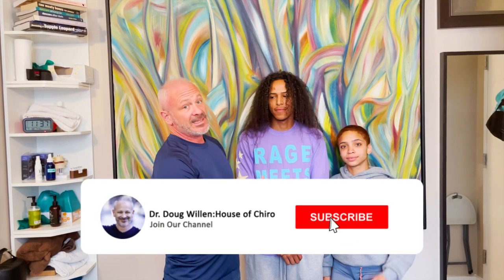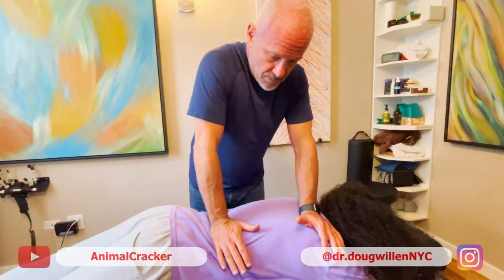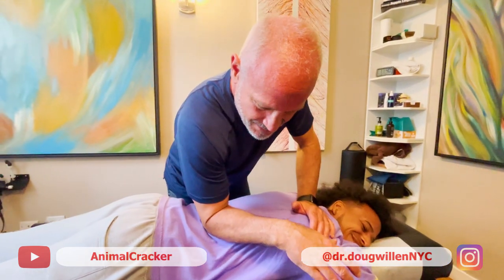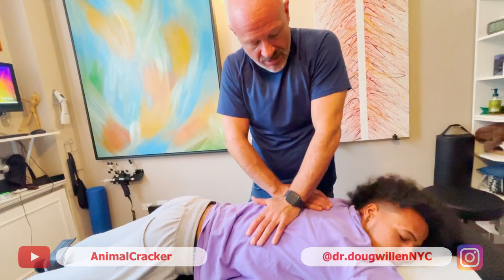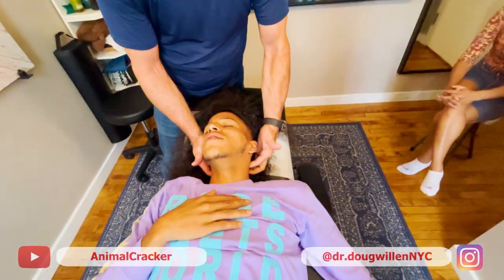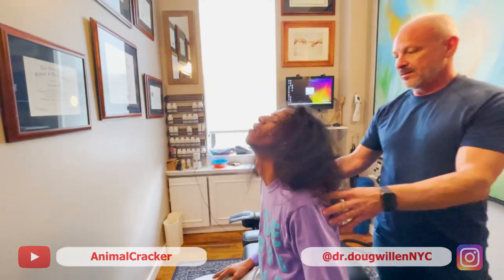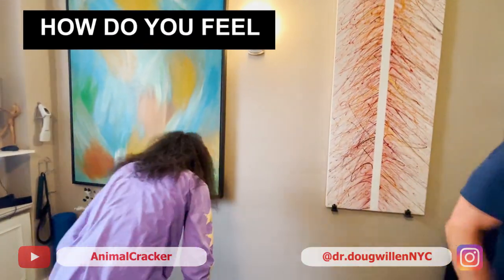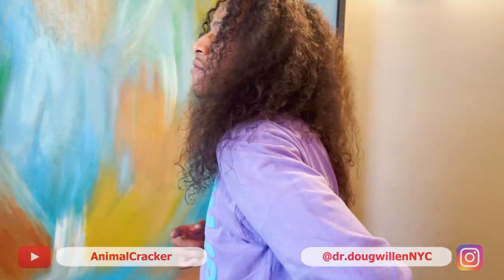🤯 OCCIPITAL LIFT ~ NEARLY RIPS HIS HEAD OFF!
Jeremiah get earthquake Cracks! Powerful occipital lift,  shoulder adjustment and complete head to toe power adjustment!

Dr. Doug Willen, is a NYC Chiropractor and Animal Chiropractor. He's been practicing full-time in midtown Manhattan for 23 years.

If you want to come in for an appointment in NYC:
Dr. Doug Willen
928 Broadway, suite 1200